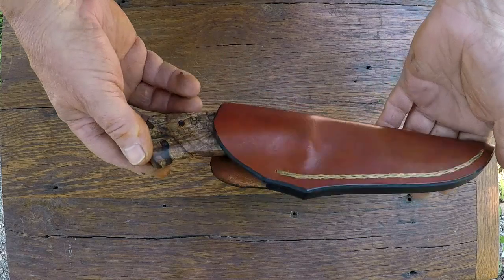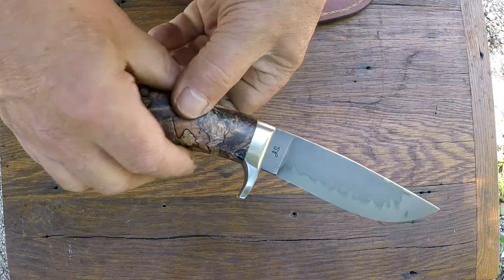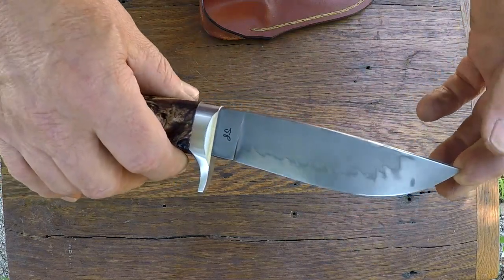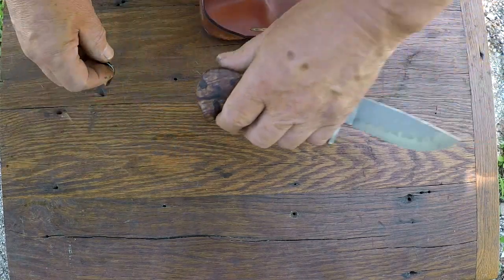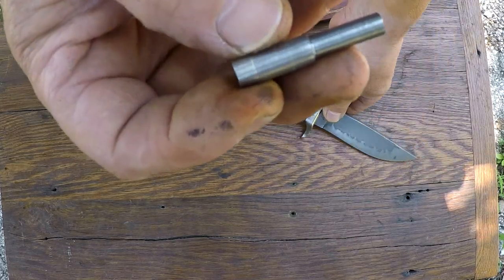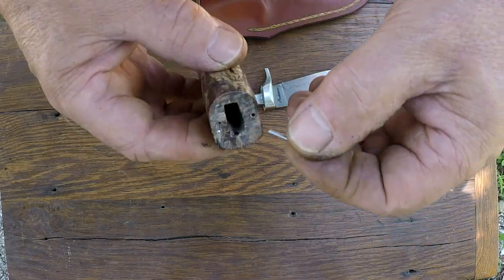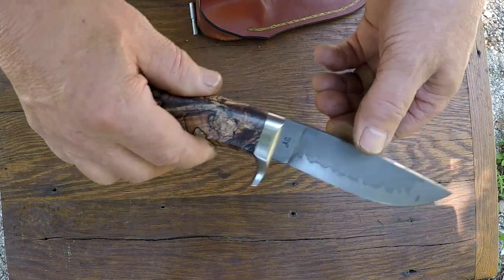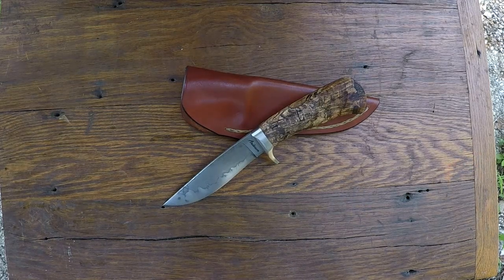W2 White Iron Hunter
W2 White Iron Hunter with spalted maple.